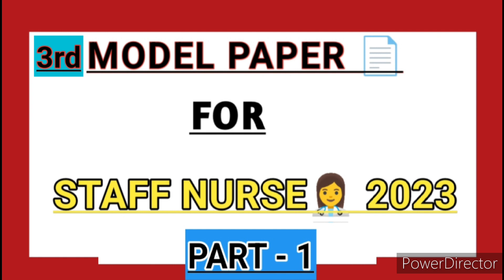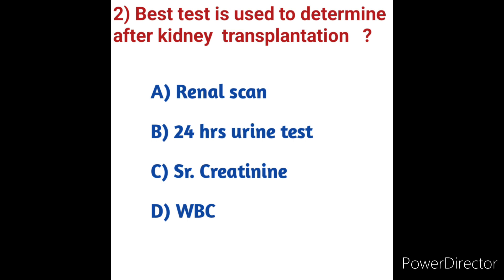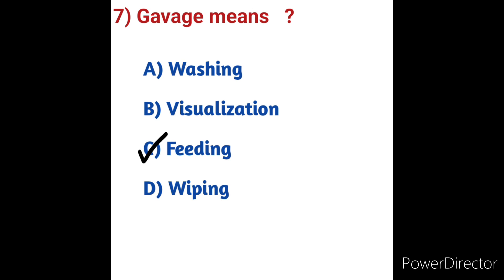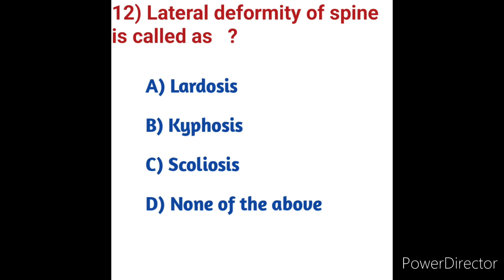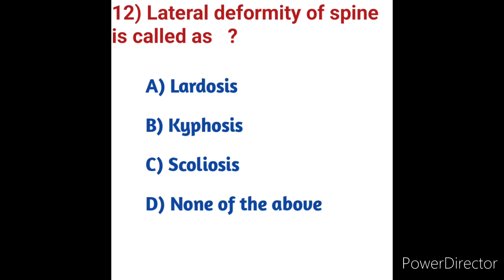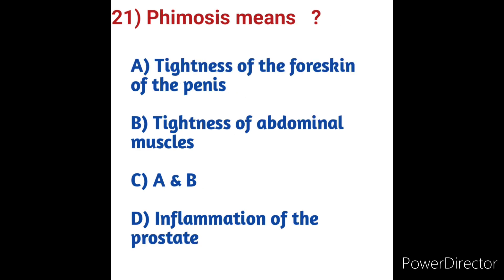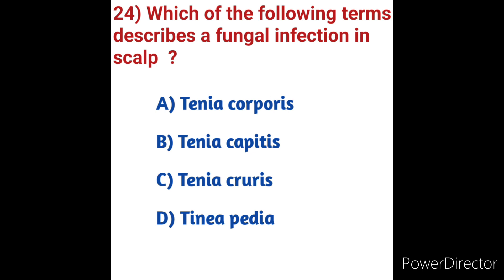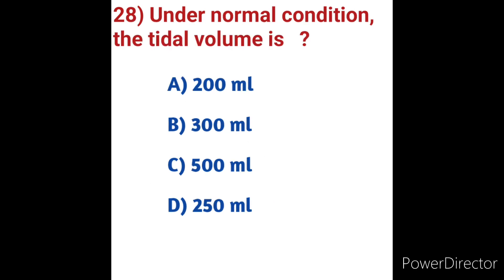TS MHSRB staff👩‍⚕️ MODEL PAPER📄 2023 // 3rd set of model paper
1st set Model paper📄